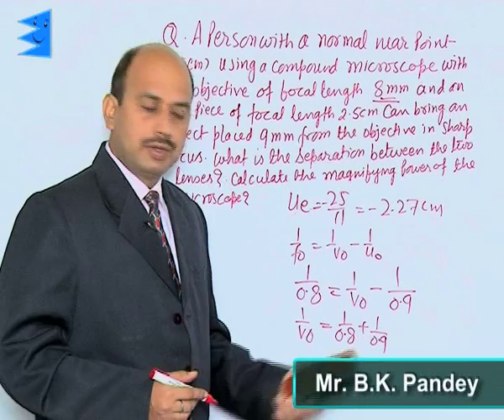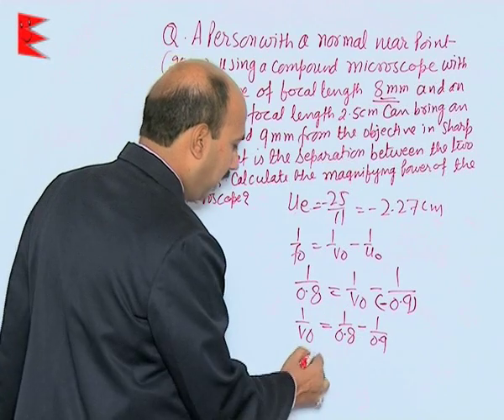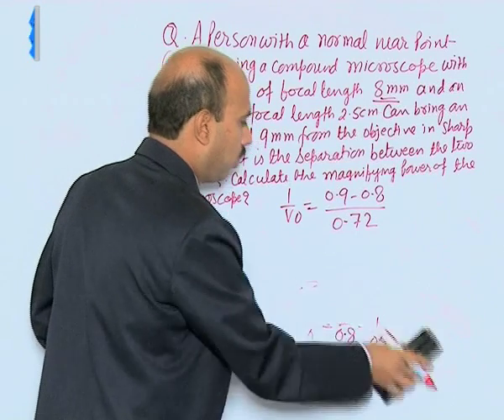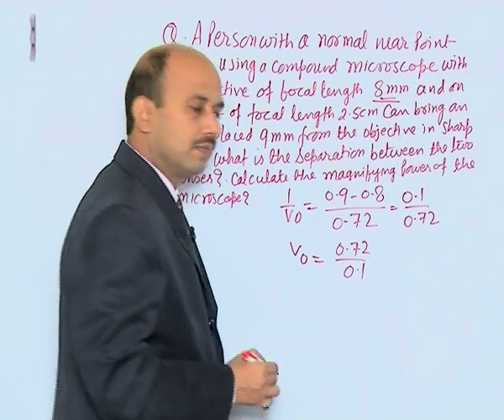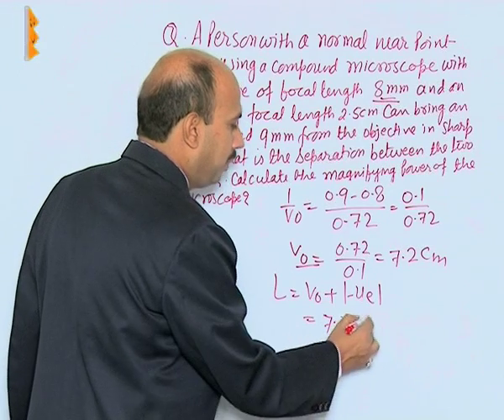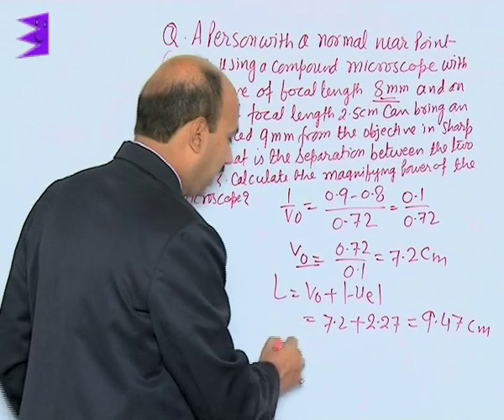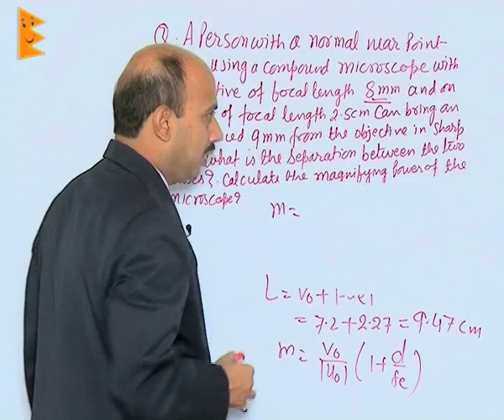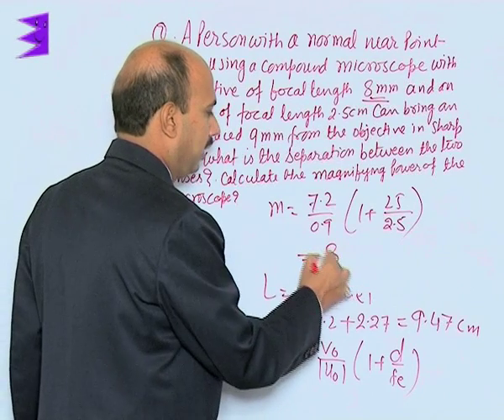CBSE Class 12 Physics Ray Optics and Optical Instruments Illustration-XXIV |Extraminds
Topic: Illustration-XXIV
Extraminds